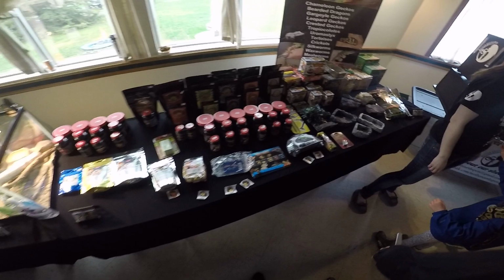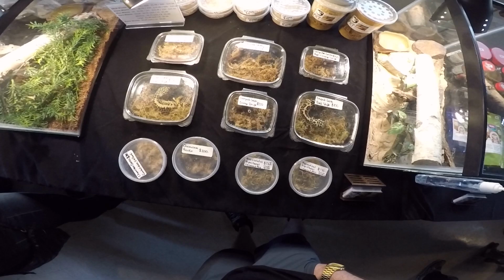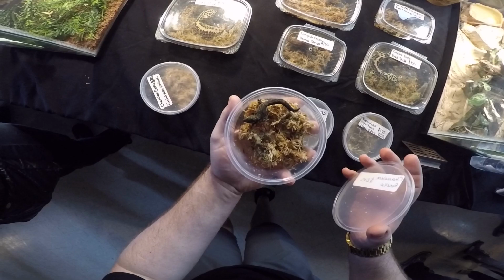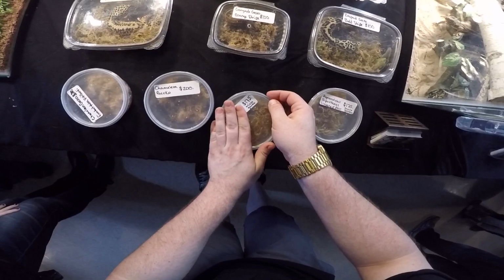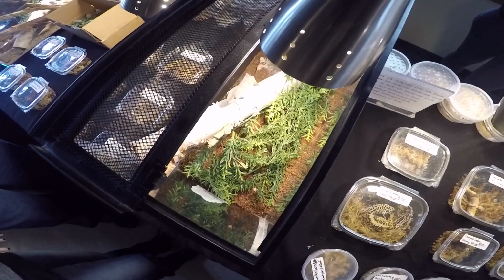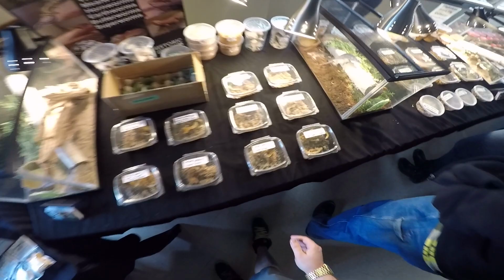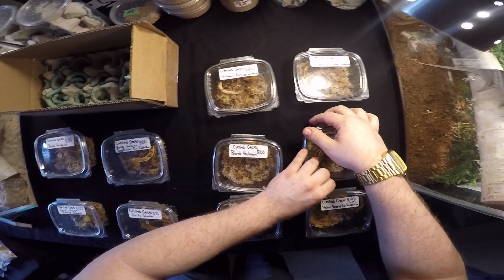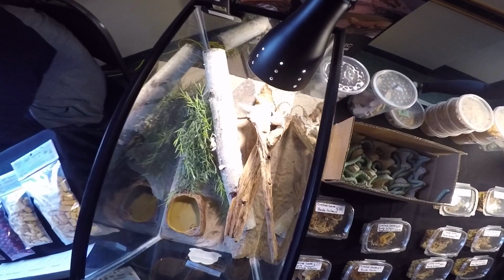Peterborough Reptile Expo with Prehistoric Pet Evolution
Quick walk through of the Peterborough Reptile Adoption Day with Prehistoric Pet Evolution.